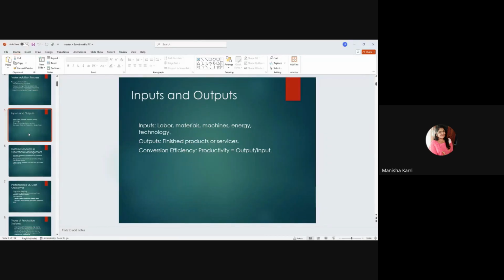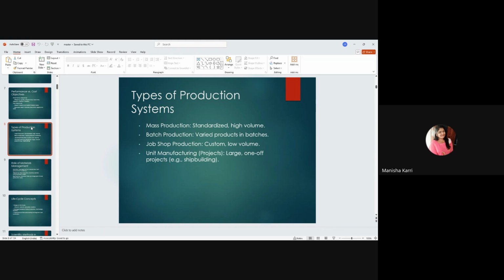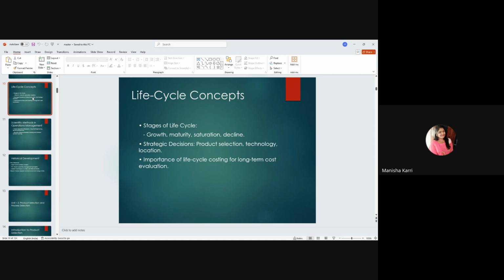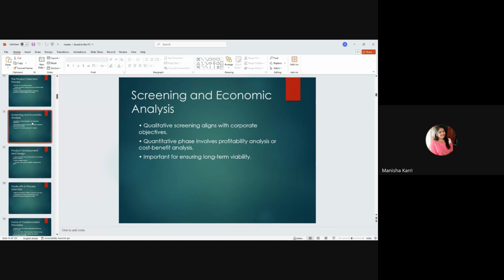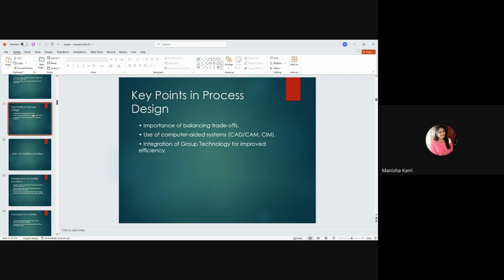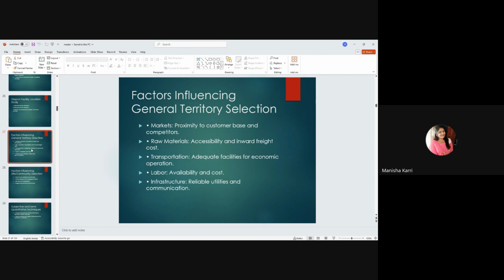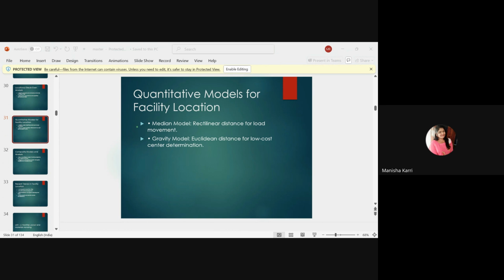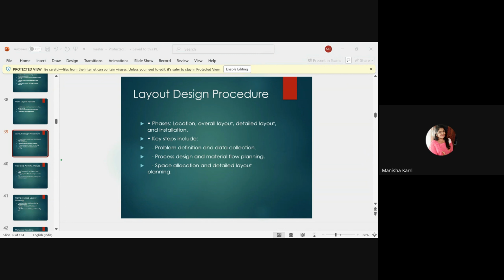Academic Counselling for MBA programme-MMPC09